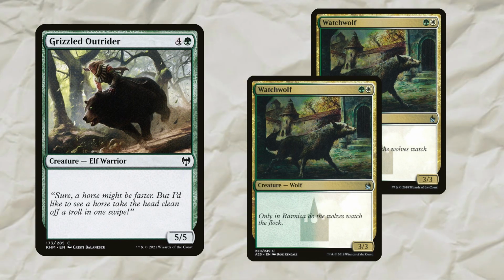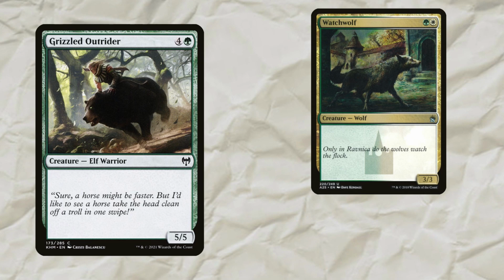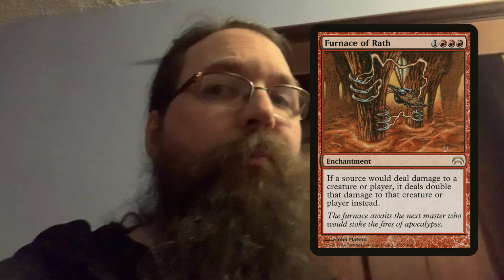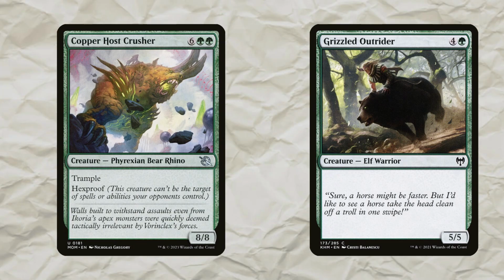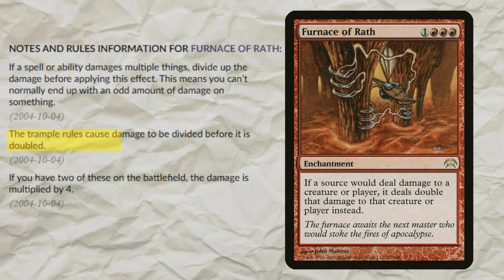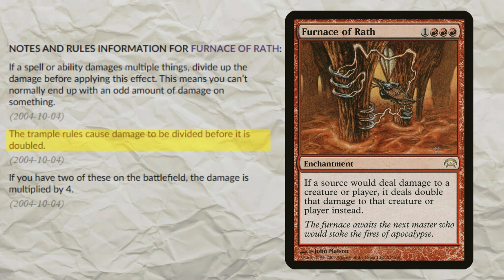A Passionate Defense of Magic's Most Hated Mechanic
I love banding. This love may have been born from how janky it is, but through this love I have seen something beautiful in it.